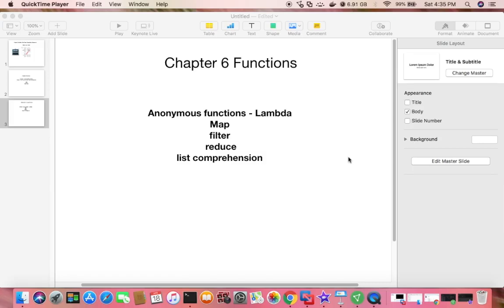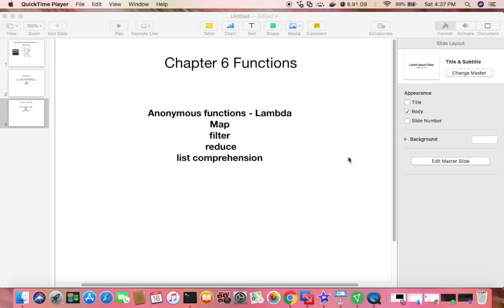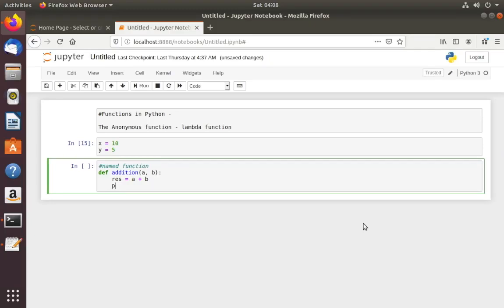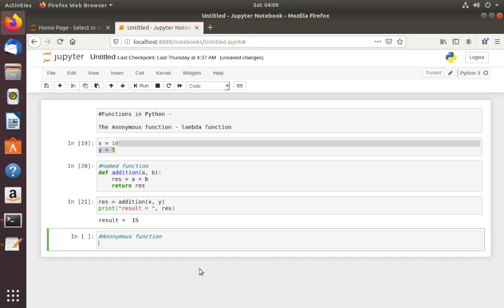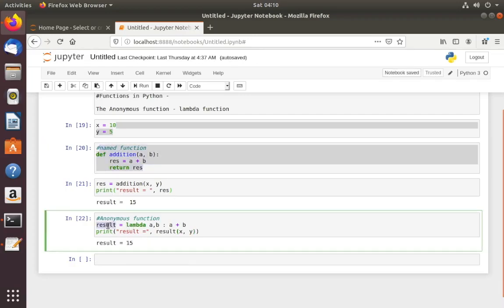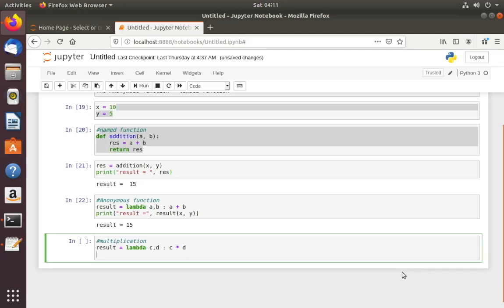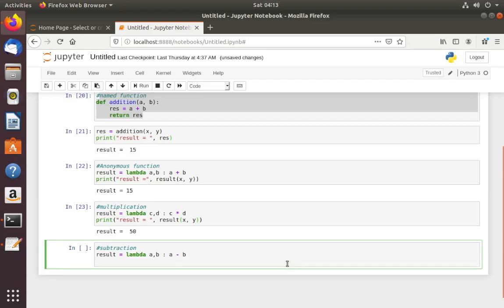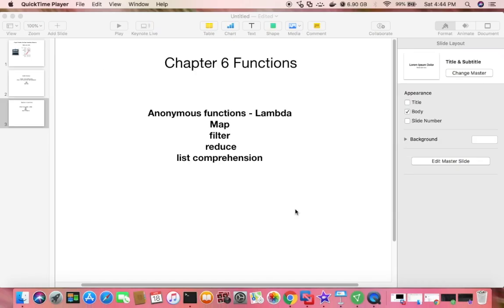Ch 6 part 4 Functions